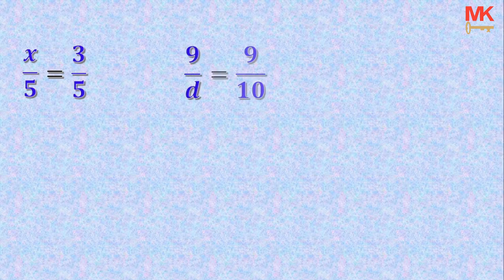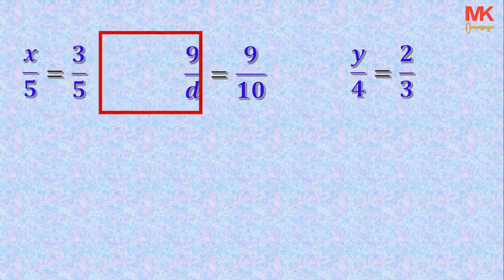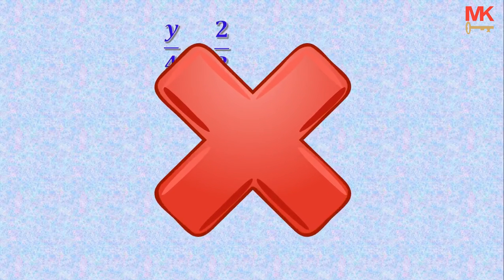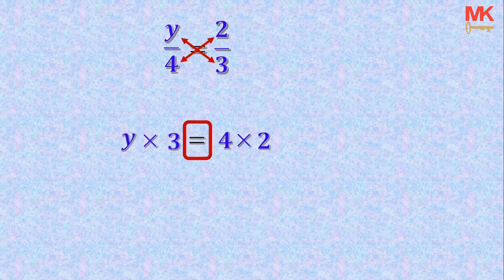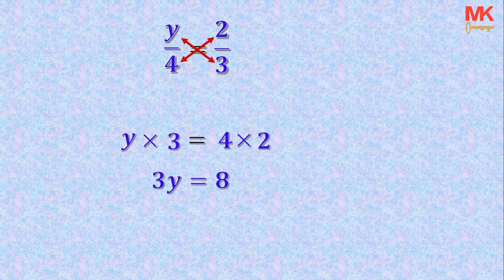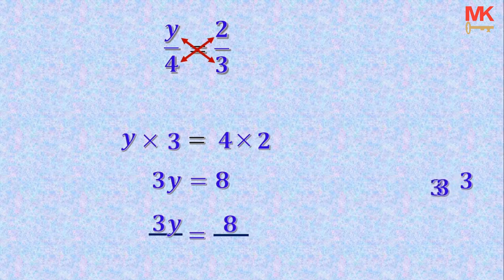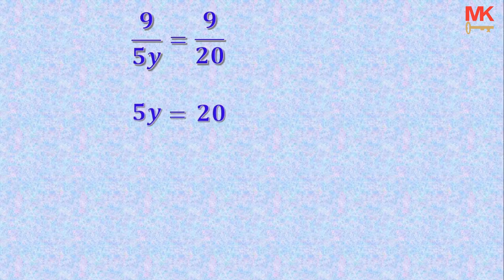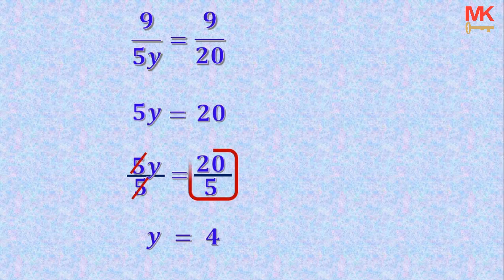How to Solve Algebraic Equations With Fractions Part 1 - Step-By-Step approach - Algebra.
This video teaches a Step-By-Step approach of solving algebraic equations with fractions.
Videos in this channel are to help pupils/students/viewers to develop concrete foundation in Mathematics as a subject. Topics have been patiently made easier here so you definitely will find the subject interesting as you watch our videos.